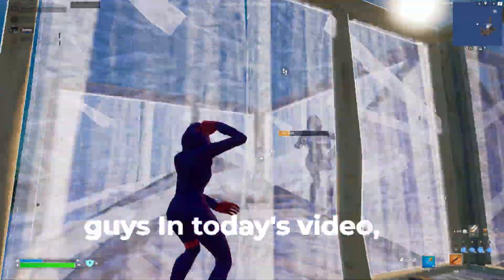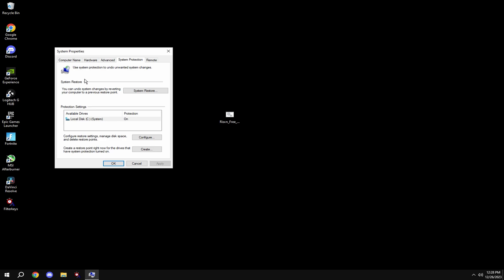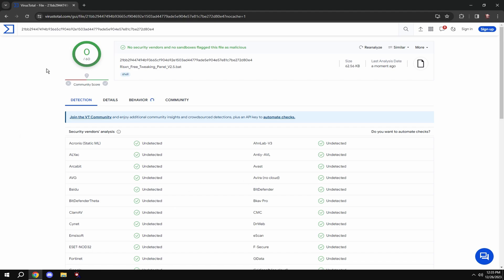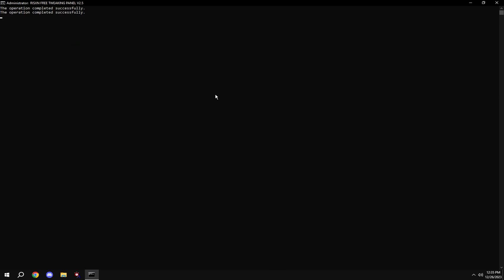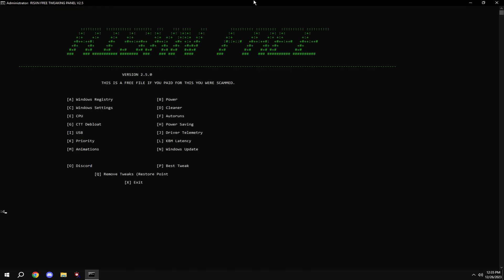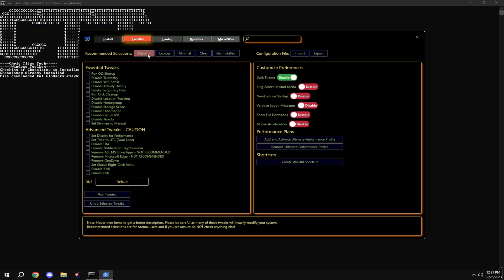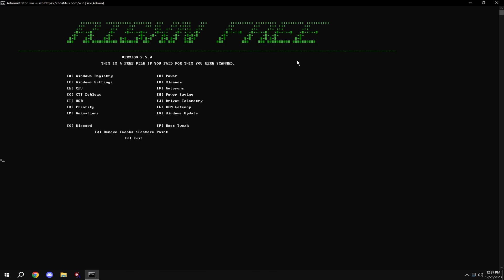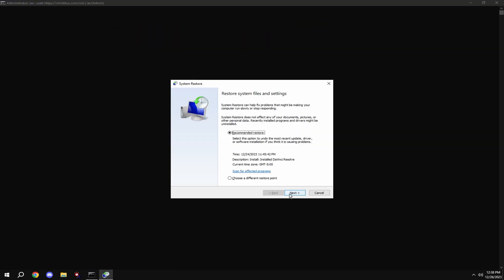*ULTIMATE* Fortnite CHAPTER 5 Optimization Tool🔧(Boost Fps, Lower Input Delay & Latency)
Downloads:
timestamps
Intro 0:00 - 0:35
Tutorial 0:36 - 4:32